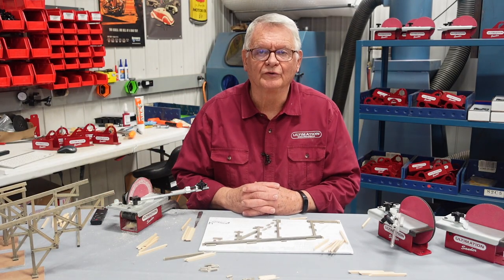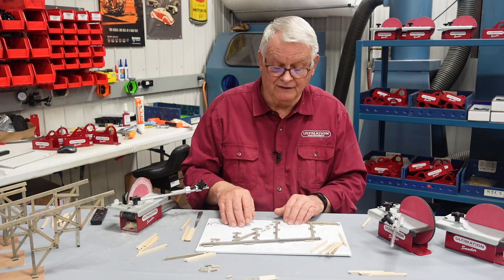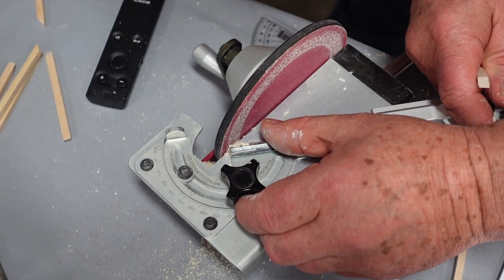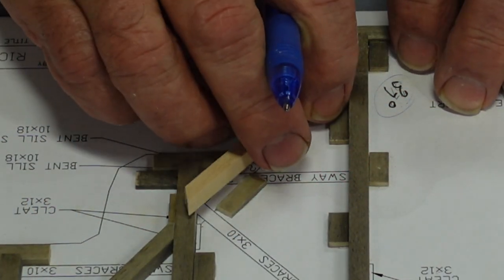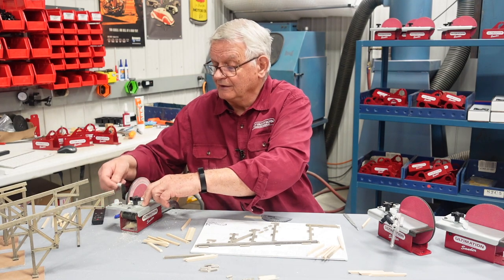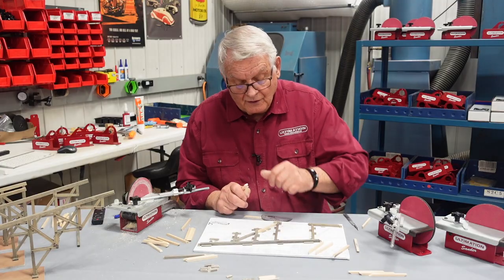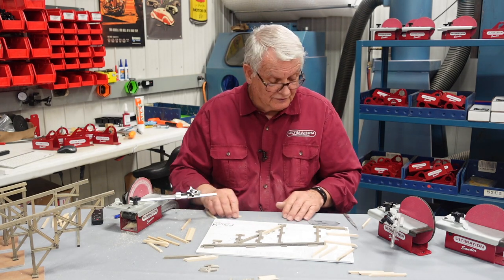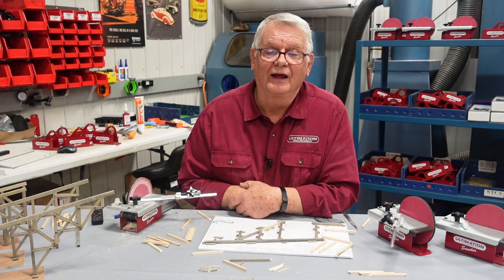Ultimation Modeling Tools - Repeater Arm Tutorial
Tutorial describing usage and functionality of our repeater arm attachment.